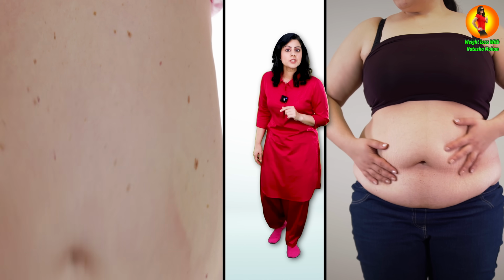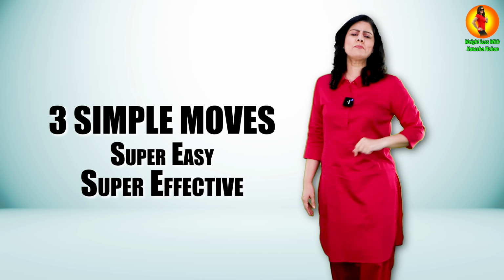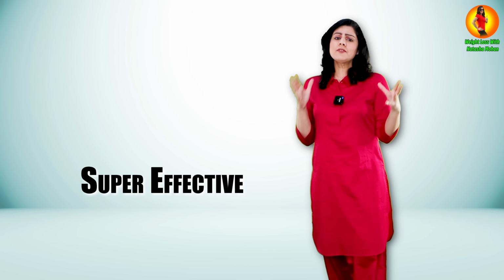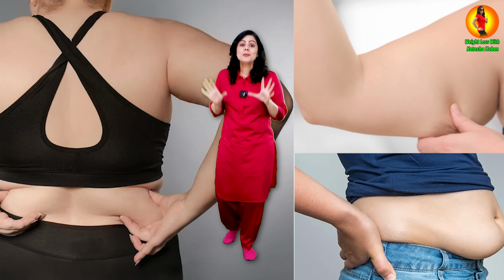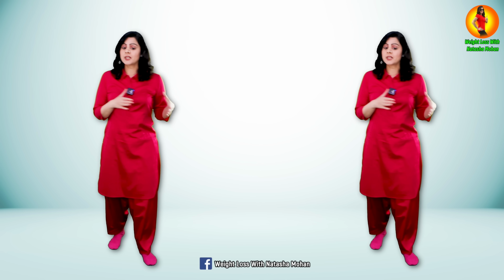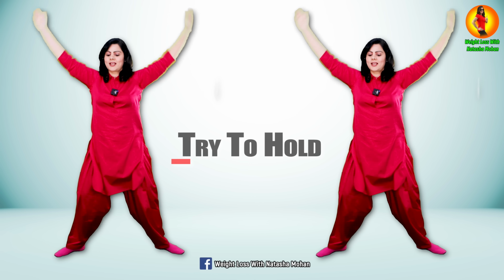If You Are Above 75 Kgs, Do These 3 Simple Moves To Burn Full Body Fat Quickly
My Easy Full Body Workout For Beginners At Home , is the best weight loss workout for people who are plus size , elders , women or men at home, these exercises workout on your full body and help you lose your arm fat, belly fat, thigh fat over all full body weight .

To Know more about My Paid Weight Loss program